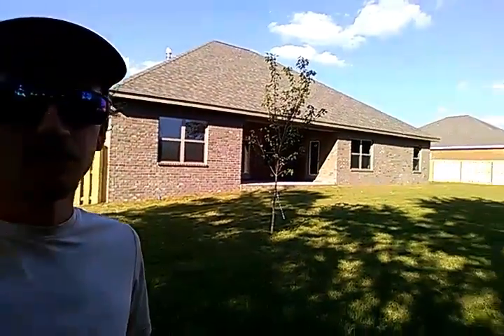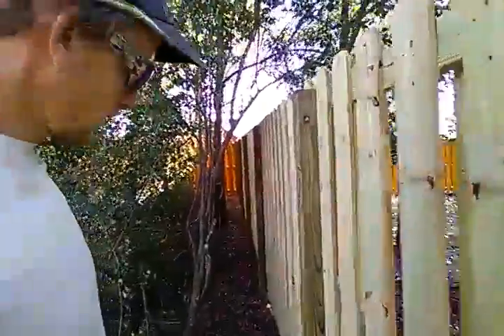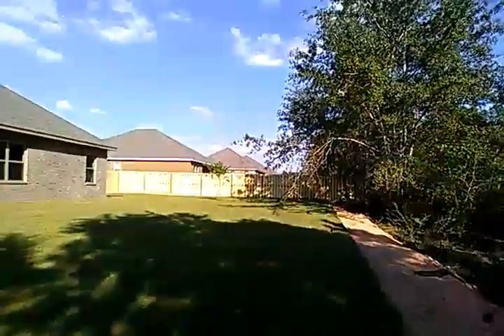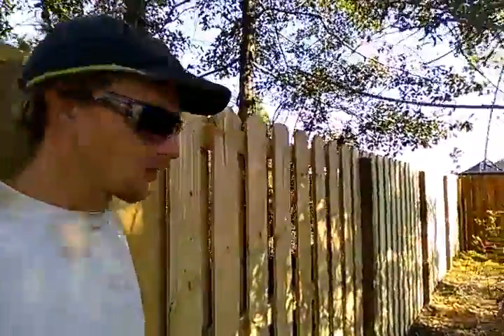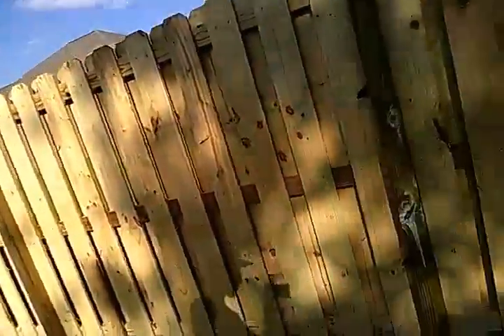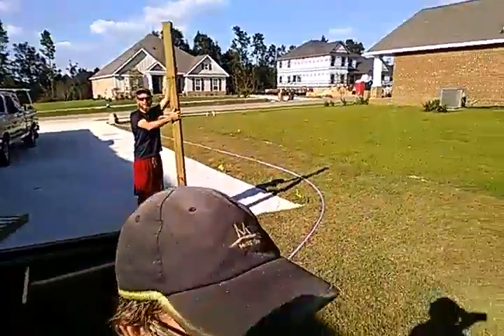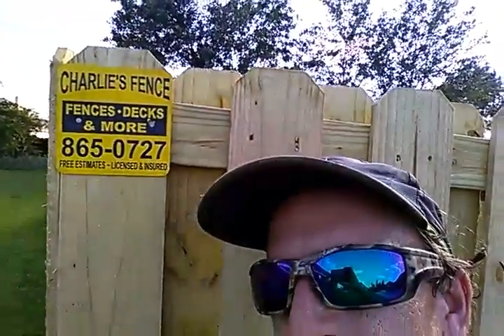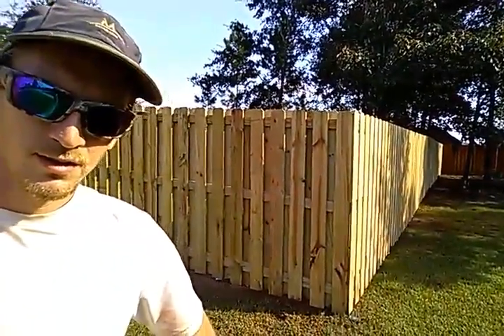A look at my day 12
Finished up with this job and ready to get into the next one tomorrow! 😋